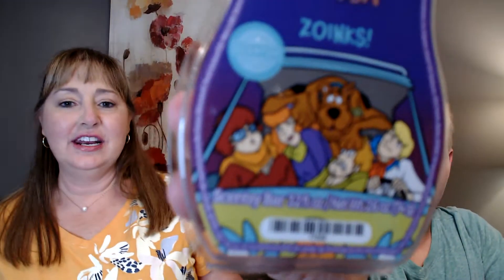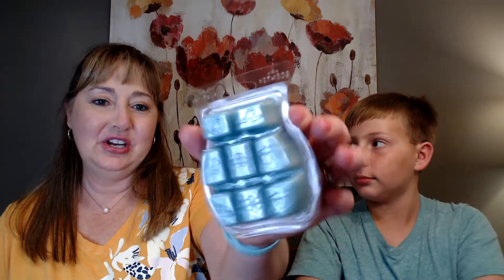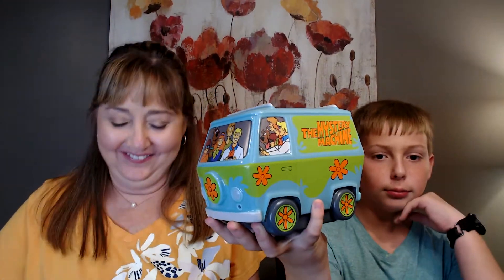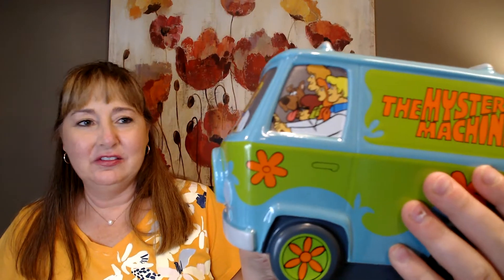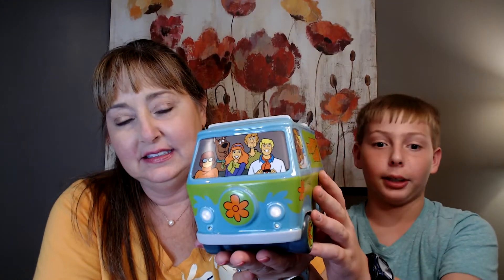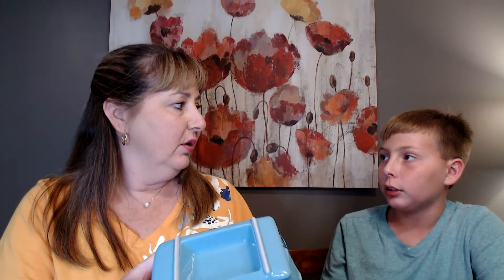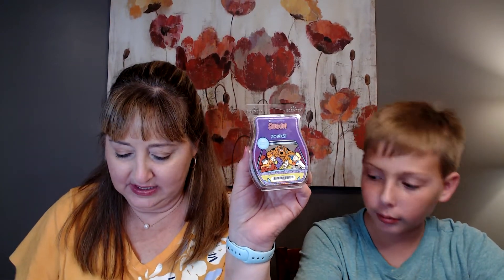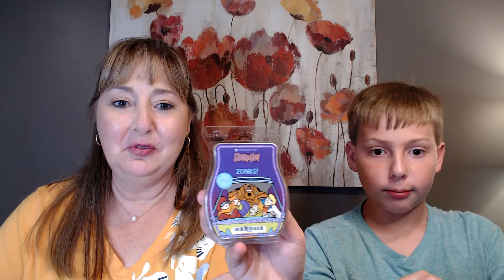Scentsy Scooby Doo Mystery Machine Warmer and Wax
Scentsy's Mystery Machine Warmer does not disappoint. We love it! And the ZOINKS! wax bar is a groovy mix of fruity goodness.